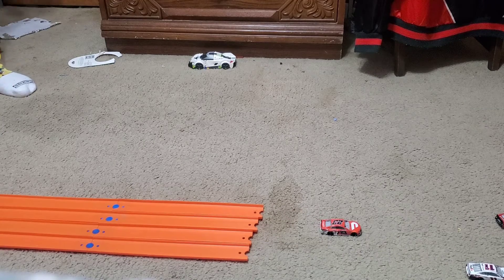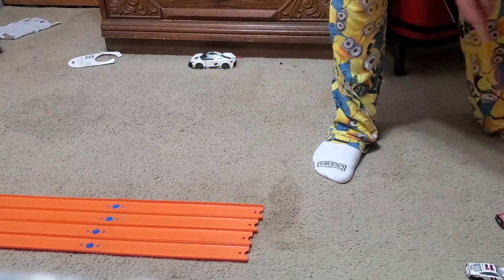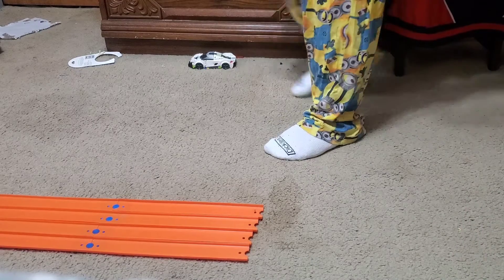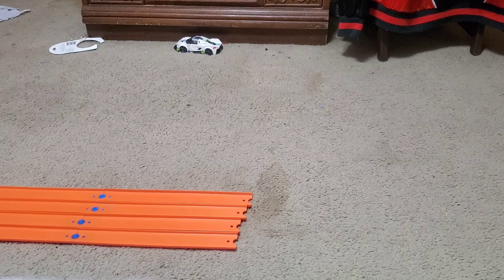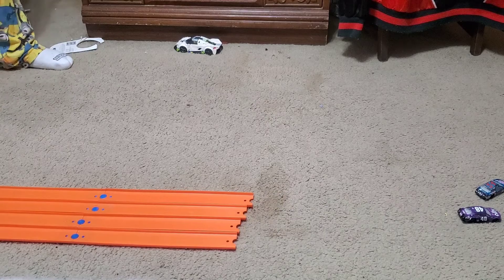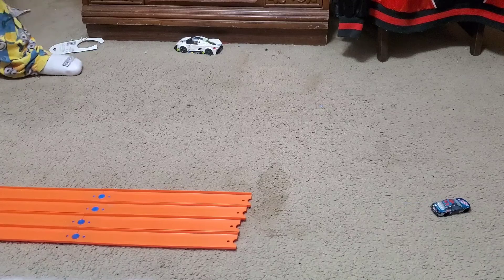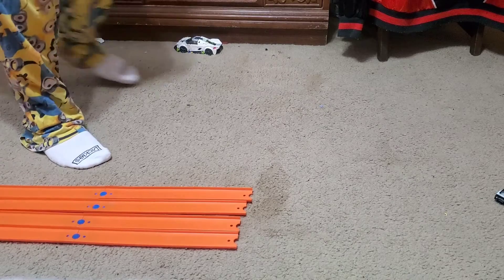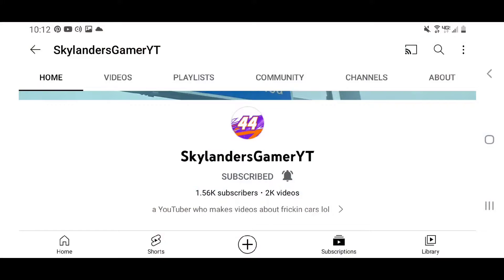Ramp Racing Season 2 Race 6